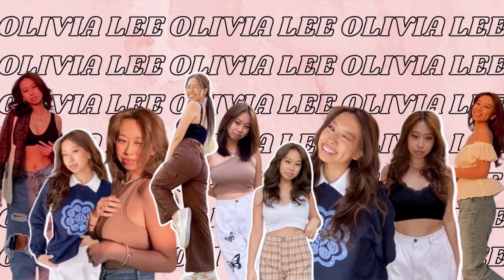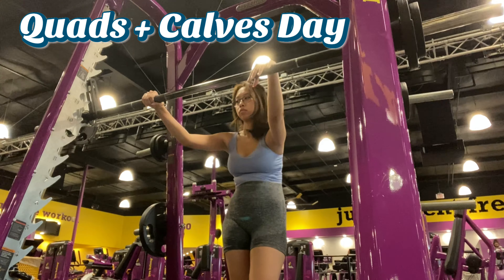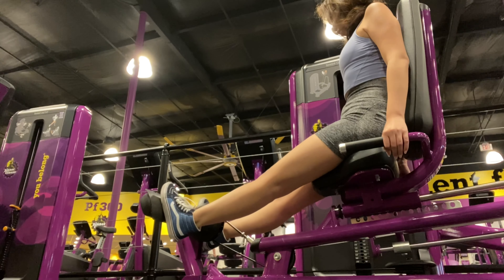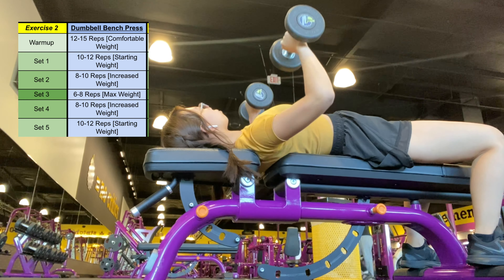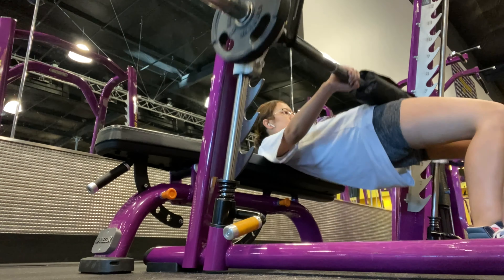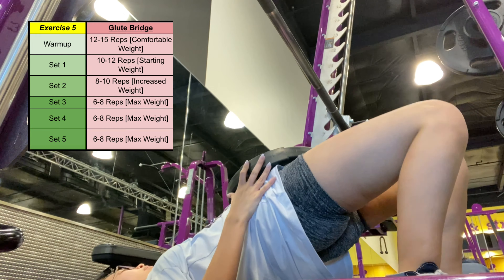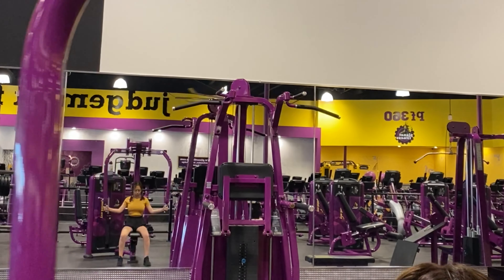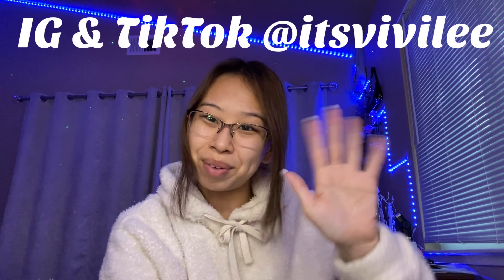Week of my Workouts *Beginner Edition*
Hey everyone! Working out has been such a huge part of my life recently so I thought I would show you guys what I have been up to as of recently! This has been my workout routine for a while now and I have seen amazing results with it.

✰ FAQ ✰
ethnicity? → Hmong

“Jesus replied, 'you do not see what I’m doing now, but later you will understand.’” John 13:7

Woah... you made it all the way down here ily :)